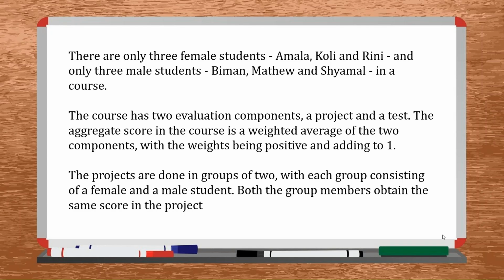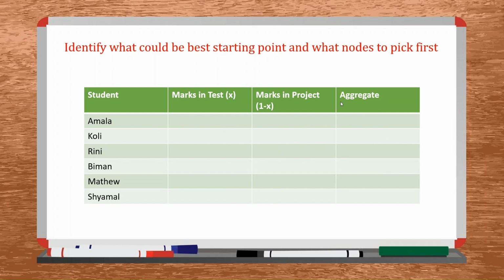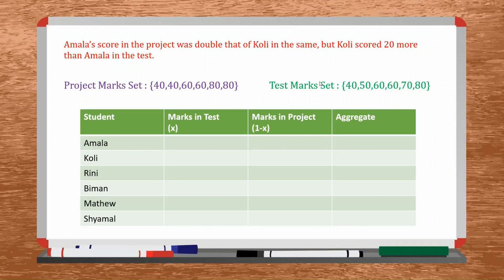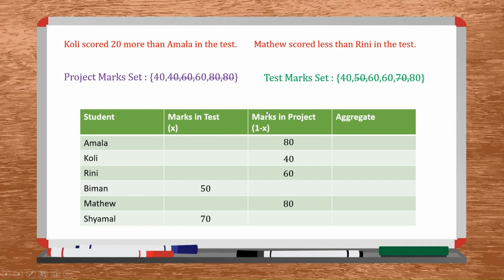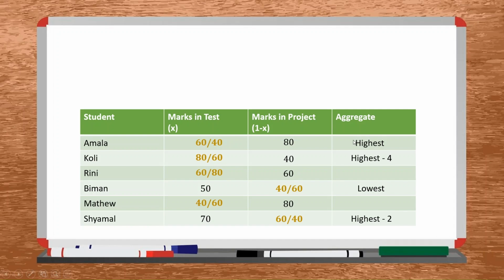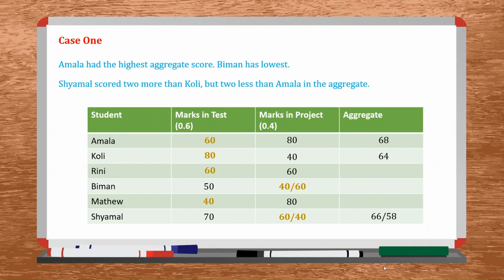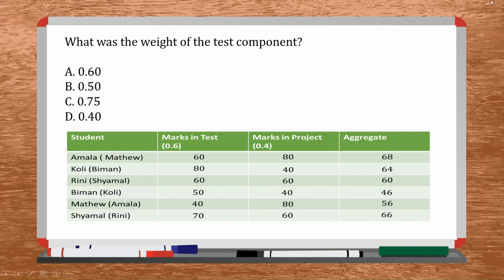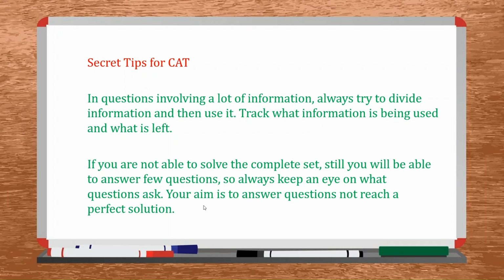CAT 2023 Solved Paper | DILR Tips & Tricks | Student & Course Problem | Bell the CAT with Om Bajaj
This video solves the Student & Course problem from DILR section of CAT 2023. Achieve 99.99 percentile in CAT with Om Bajaj.